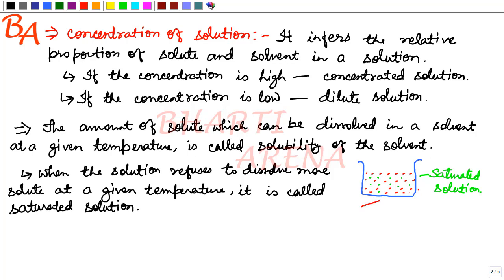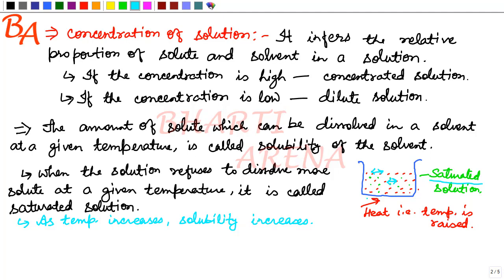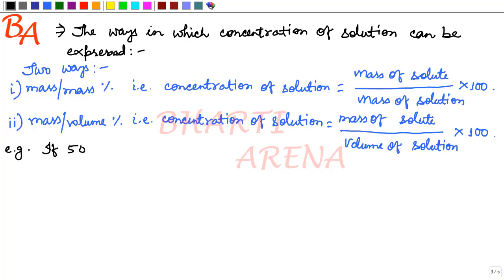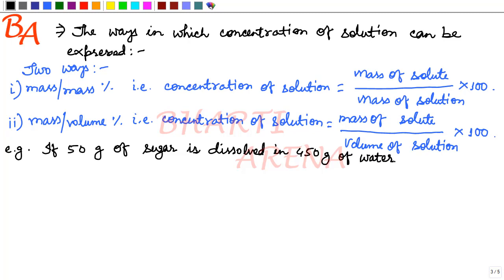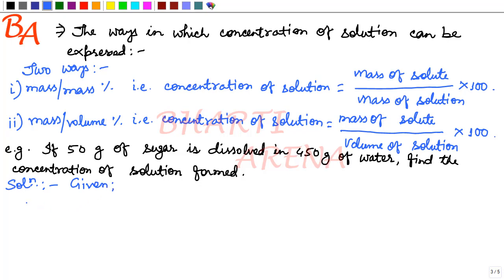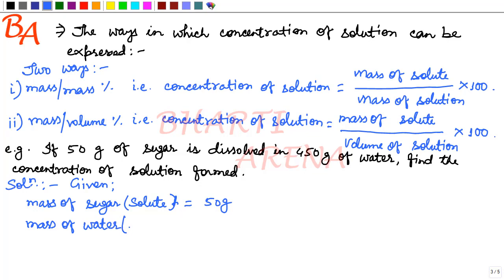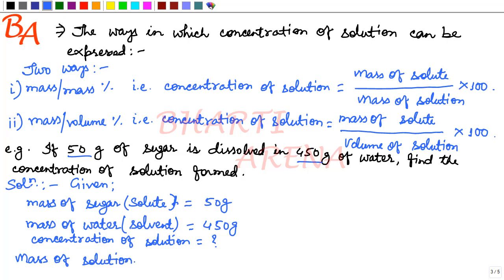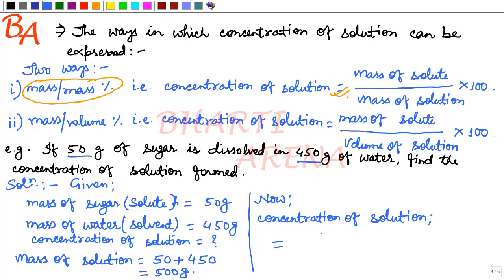Class 9, Science, Chapter 02 - Is Matter Around Us Pure Part - 03 | Bharti Arena | Sanjay Kumar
This lecture is for class 9, chapter 2 - Is matter around us pure ?
This is Part 2 of this series. This part explains;
another lecture on is matter around us pure
Concentration of solution
Links for other parts of this lecture;